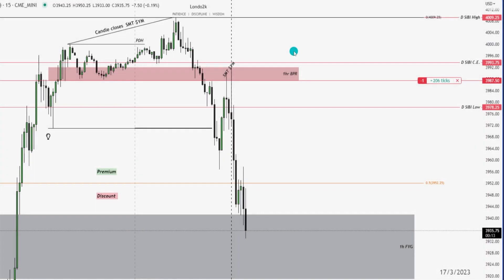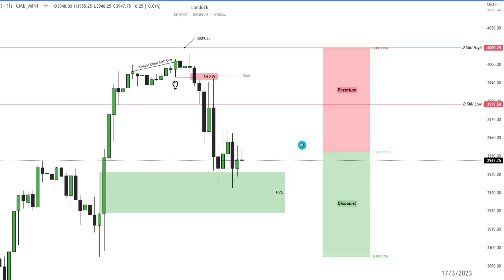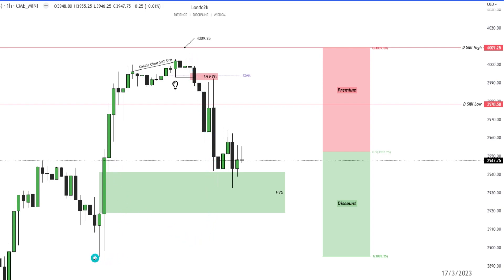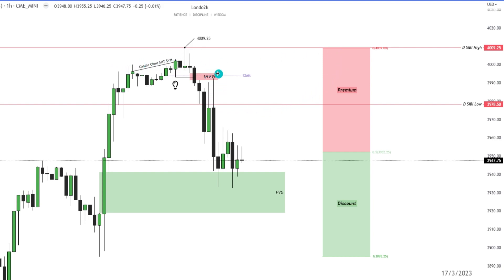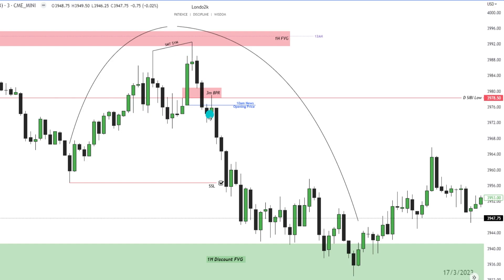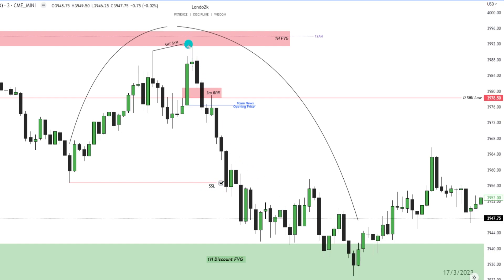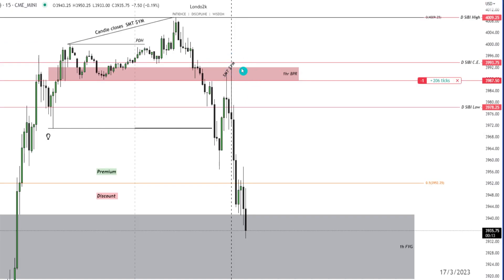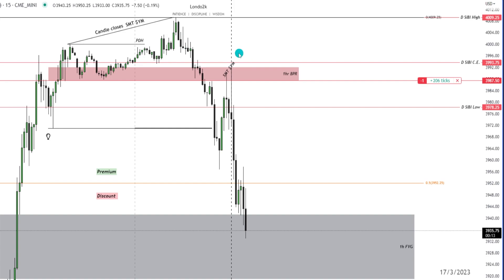Secret to Identifying High Probability Day Trading Setups (ICT Concepts)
I use TakeProfitTrader for all my funded accounts. If you would like to use them as well fell free to sign up with my code: L2KTRADES

In this video, we will review a trade that I took om ES futures on 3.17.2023

You will learn how to increase the probability of your day trades by analyzing from a higher timeframe down to a lower timeframe.